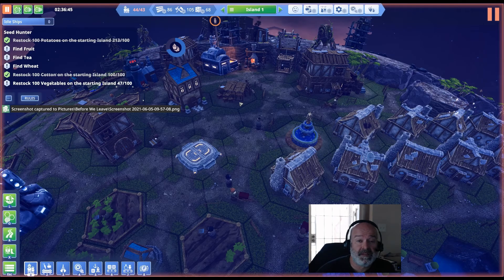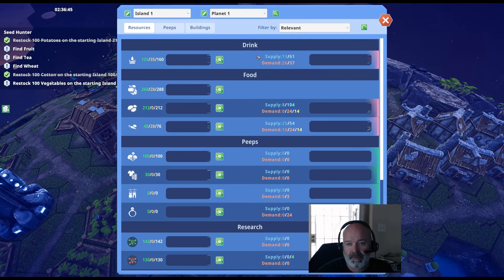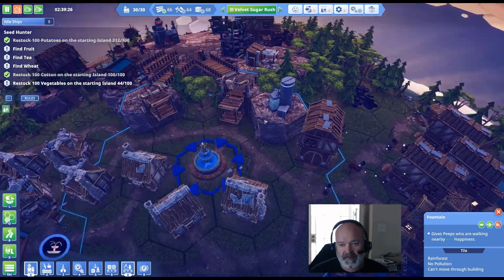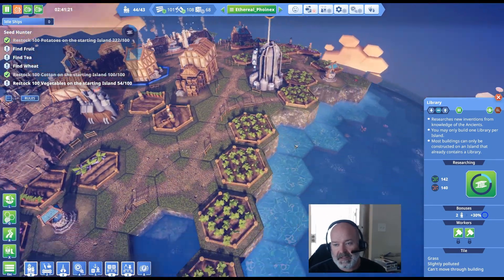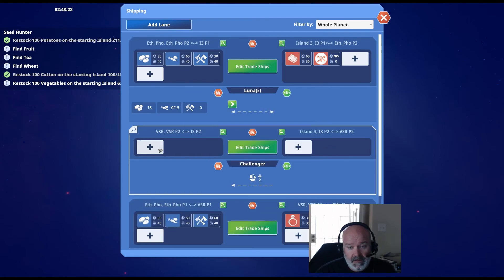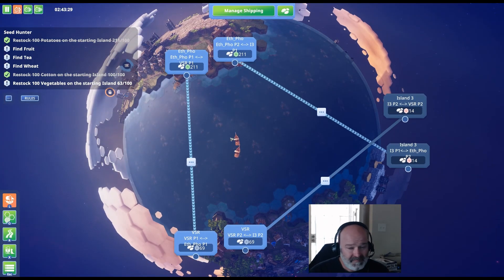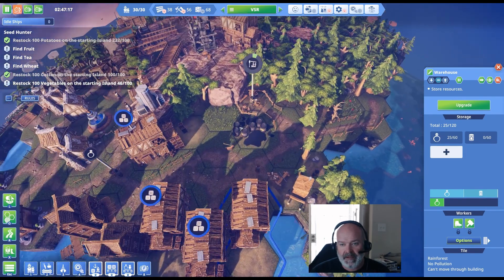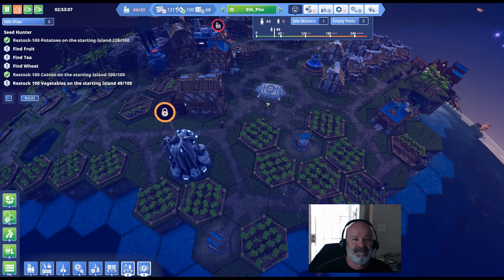Before We Leave Lets Play - Our Shipping is a NIGHTMARE! - S1 E006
This shipping... we need to fix it.

ABOUT

Rediscover what was lost and nurture your reborn civilization in Before We Leave, a non-violent city building game set in a cozy corner of the universe. Grow, gather and manage resources to help your settlements thrive, and share goods between the hexagonal lands and planets around you. Relax and expand the fabric of your growing societies and create a solar system of happy planets at your own pace. Not everything will go your way, though - use your wits and research solutions to overcome the challenges that your ancestors once faced.

FEATURES

- Build settlements for the newly emerged Peeps
- Discover and research the ancient technologies around you
- Manage resources, pollution and happiness to avoid the mistakes of your ancestors
- Trade between your settlements by sea and by space
- Explore six unique biomes on islands of all shapes and sizes
- Protect the Peeps from ancient beings that guard the galaxy

THE STORY

Your Peeps have spent generations underground. They’ve missed the caress of sun on skin, the squelch of soil between toes, the tickle of flies on noses. They emerge, full of wonder, but with no idea how to grow anything - except potatoes. Start rebuilding their lost civilization by providing shelter, uncovering ancient technology, and expanding this reborn society to other continents and planets.